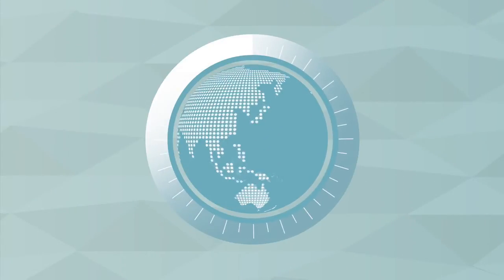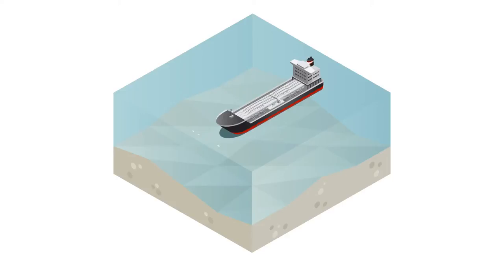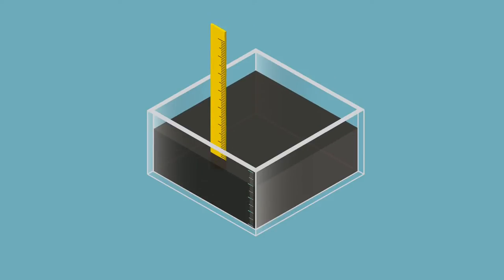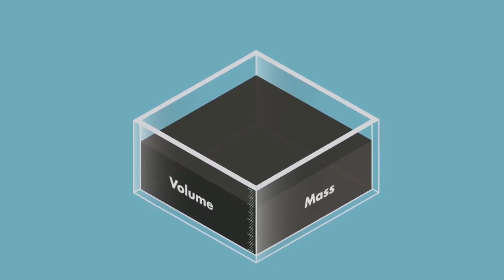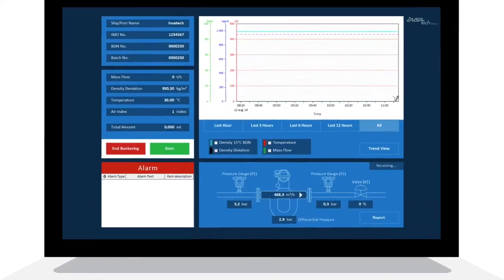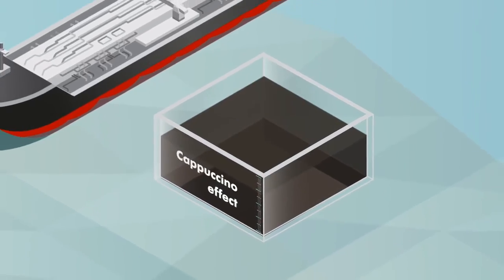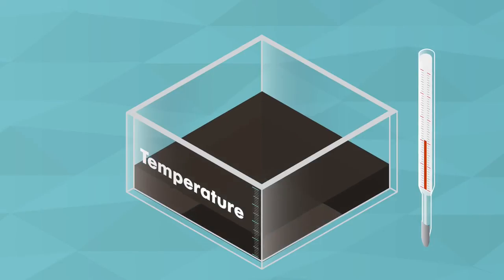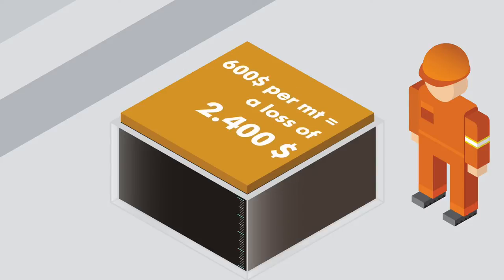Insatech Marine Bunker Management System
The Insatech Marine Bunker Management System will help you save money. The system uses Coriolis based Mass Flow Meters that directly measures the mass of the bunker transferred. Furthermore the system is able to detect air in the fuel oil, and is able to vent excessive amounts via a build in valve. The system also measures the temperature and automatically corrects the mass accordingly.

The Insatech Marine Bunker Management System will help you get the amount of bunker you have paid for!

The Bunker Management System for Barges has the same functionality as the above mentioned system, but also includes Custody Transfer and automatic Bunker Delivery Note (BDN) creation, that complies with the OIML (International Organization of Legal Metrology) and thereby fulfills the requirements of, among others, the Marine Port Authority (MPA) in Singapore